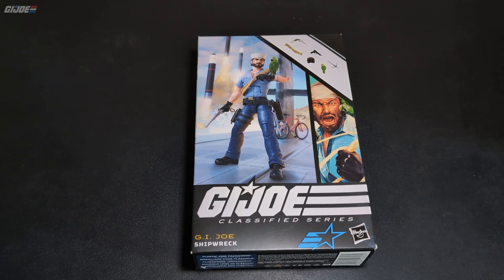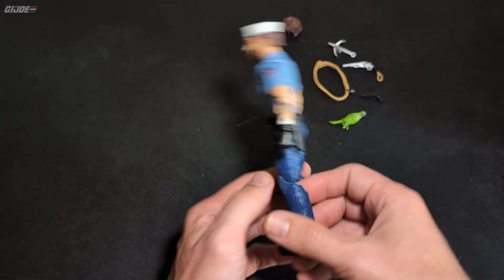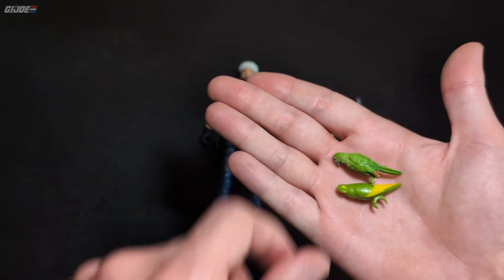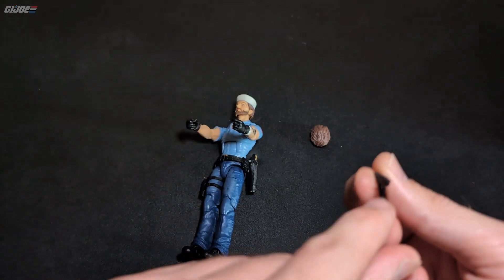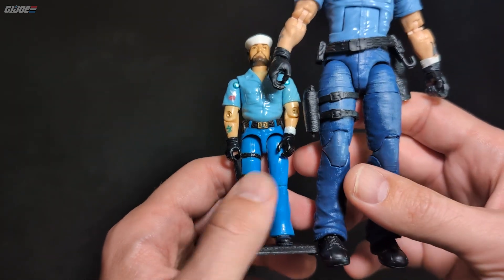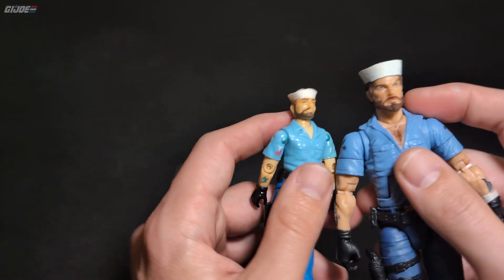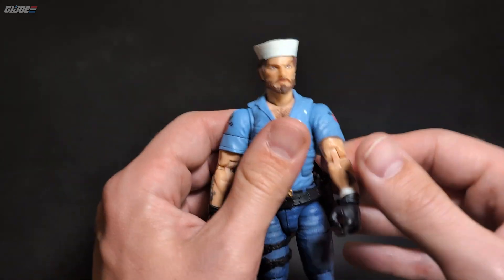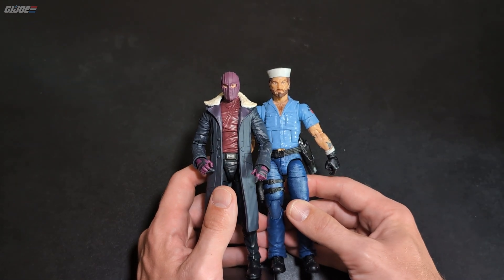G.I. Joe Classified Series - Shipwreck 6-Inch Figure Unboxing & Review | Detailed Look!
Join us as we unbox and review the G.I. Joe Classified Series Shipwreck 6-Inch Figure! In this video, we'll take an in-depth look at one of the most beloved characters in the G.I. Joe universe. Shipwreck, known for his nautical expertise and iconic parrot companion, comes to life with this highly detailed figure. We'll explore his intricate design, impressive articulation, and the unique accessories that make him a standout addition to the Classified Series. Whether you're a longtime fan or new to the series, you won't want to miss this detailed review.

Enhance your G.I. Joe collection with this iconic Shipwreck figure and sail into new adventures!

Shipwreck figure
G.I. Joe Classified stands
Acrylic riser
Shelving unit
Mini heat gun
Heated foam cutter
Phone tripod

Mailing address:
Centex Collector
301 S Heatherwilde Blvd
Unit 21